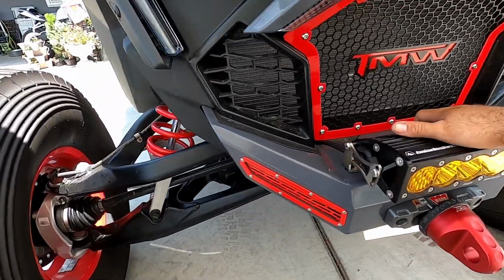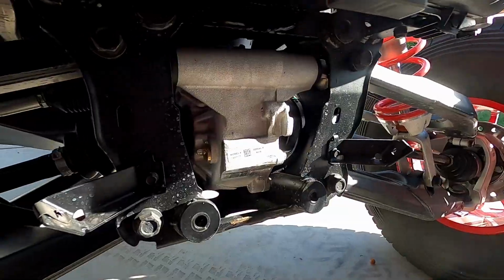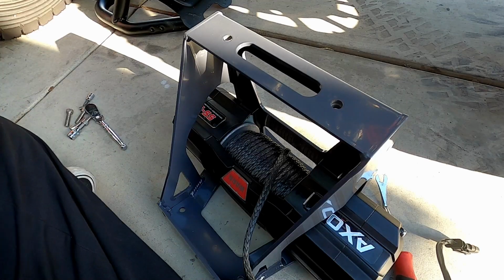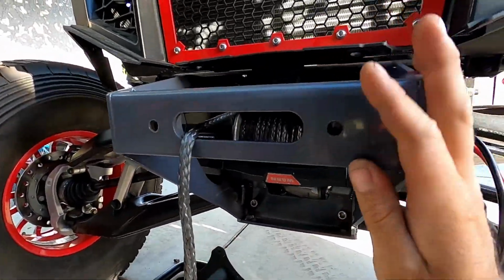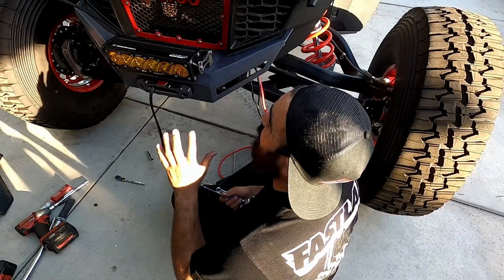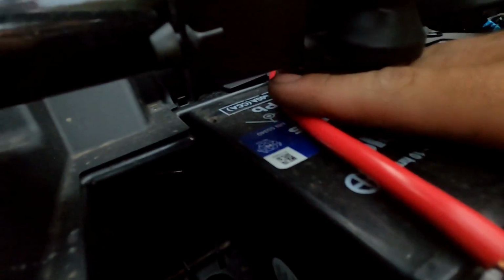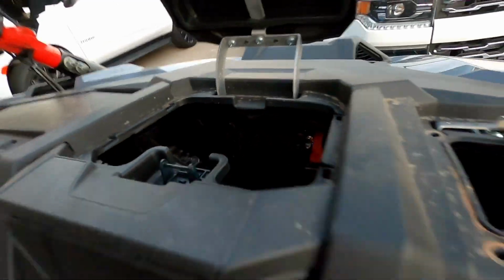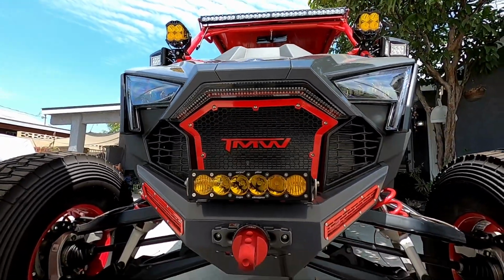Polaris RZR PRO R WINCH Bumper TMW OFFRoad EP-255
PRO R BUMPER

Cloth tape

WORKS WITH WARN AXON 5500lb and Factory POLARIS 6000lb winch

- AMAZON STORE

🎥📸CAMERAS FILMED WITH
- GOPRO HERO 10
- GOPRO MEDIA MOD
- GOPRO HERO 8
- GOPRO MAX
- DJI FPV
- DJI DRONE OF CHOICE
- MY CONFUSER